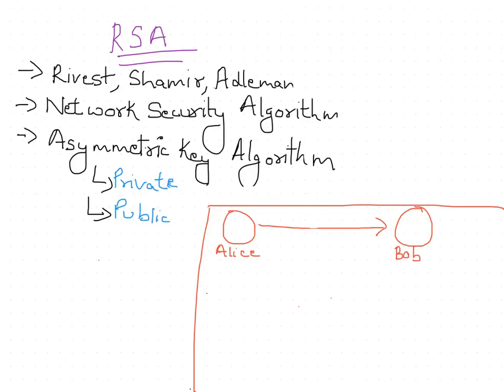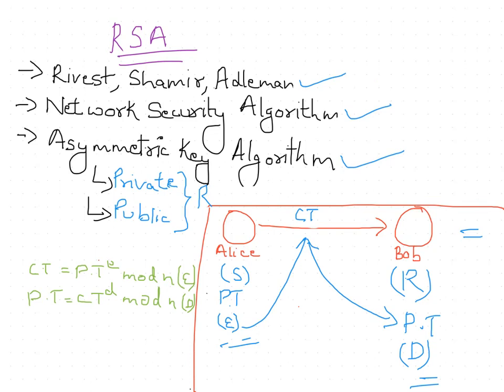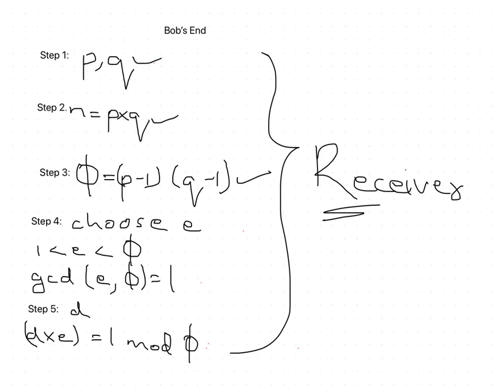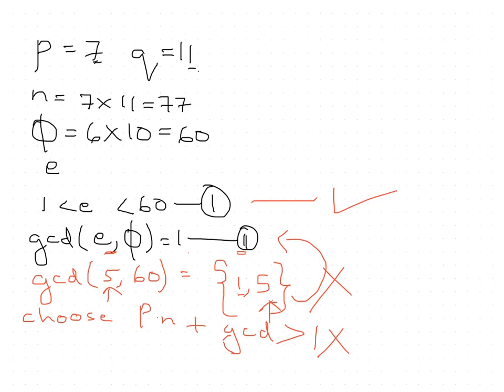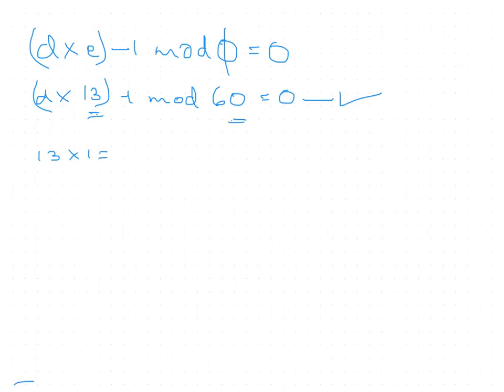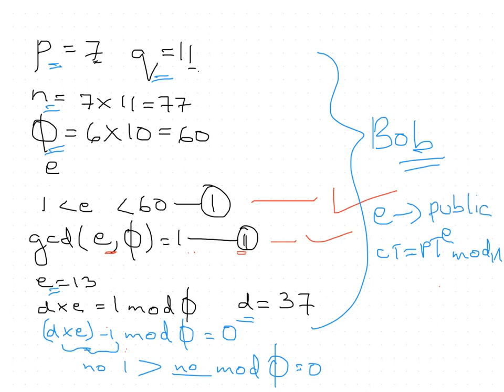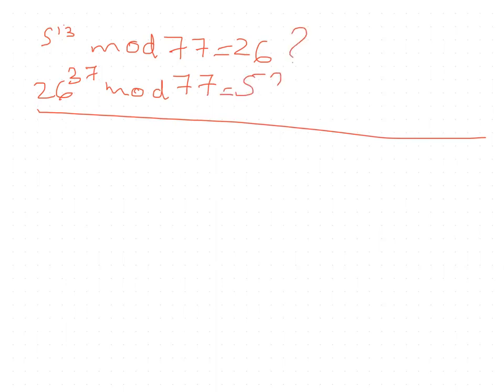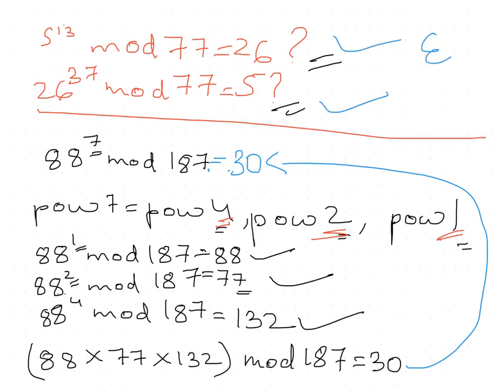RSA-RIVEST SHAMIR ADLEMAN Algorithm: An easy explanation with detailed example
A simple and detailed description for RIVEST SHAMIR ADLEMAN Algorithm.
Reference for the content of the video: Data Communication and Networking-BEHROUZ FOROUZAN.